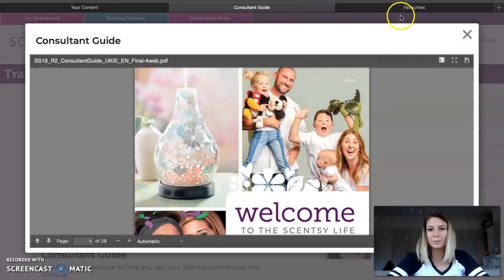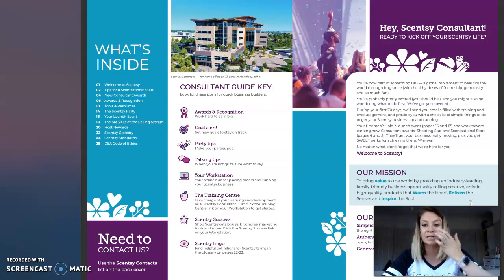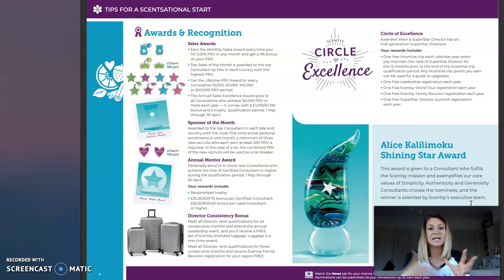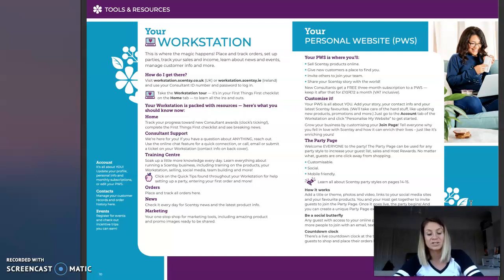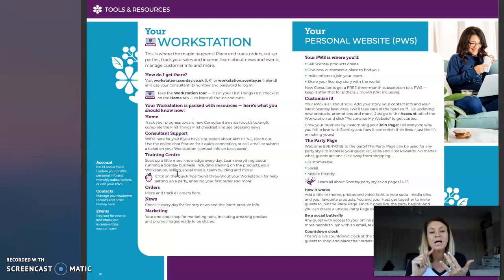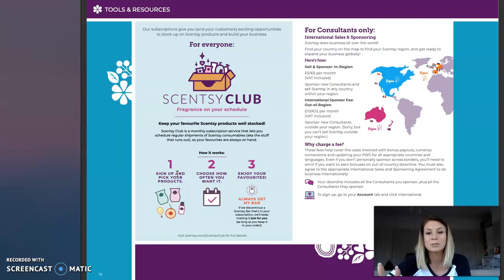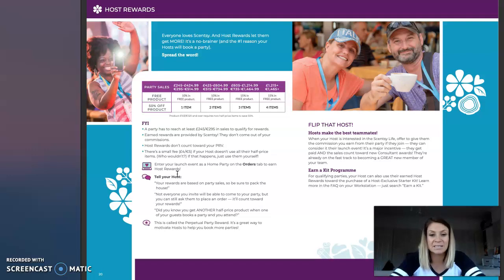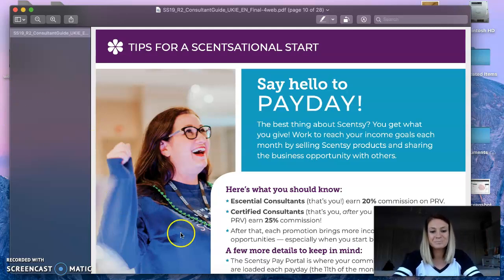Video 2 - Lets talk your new Consultant Guide